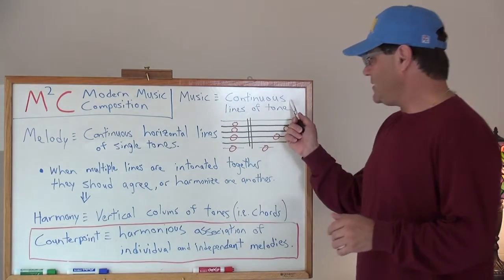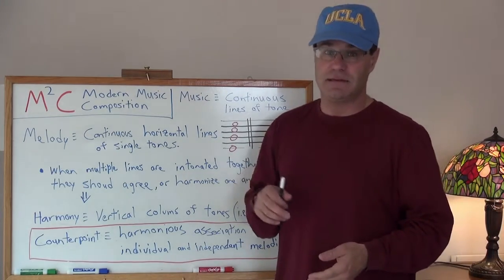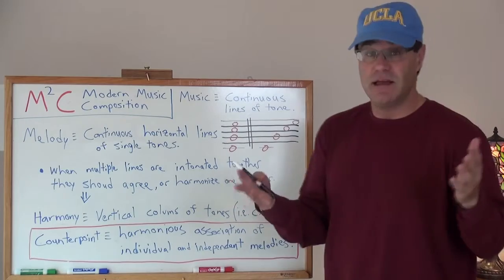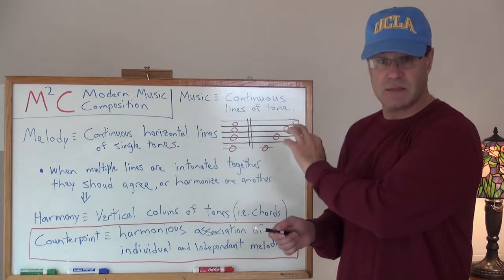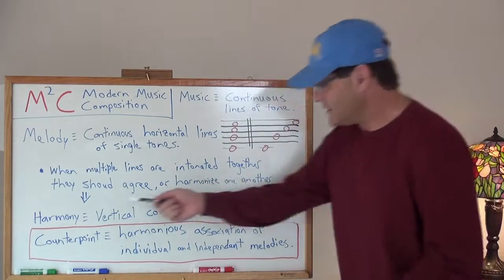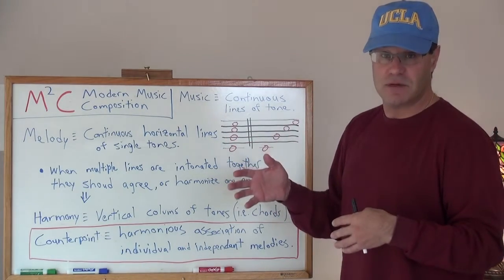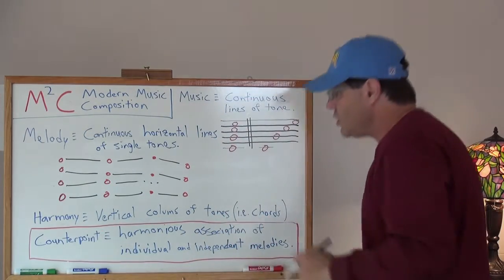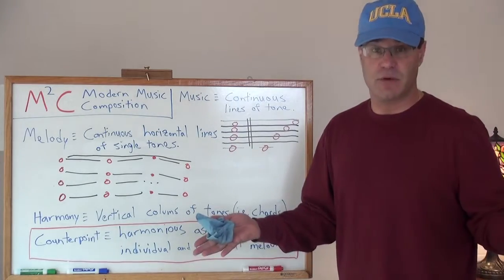M2C Lesson12: Introduction to Counterpoint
Introduction to counterpoint.